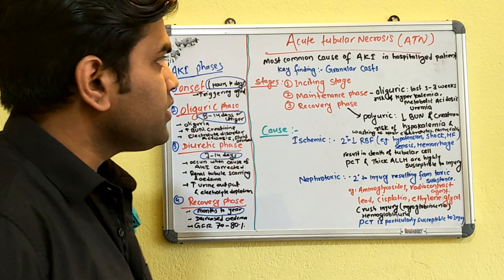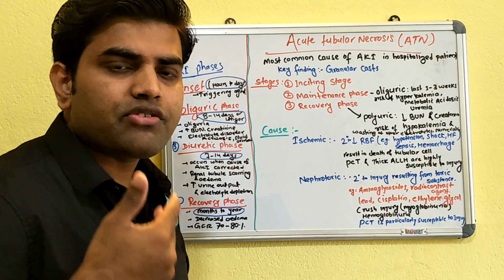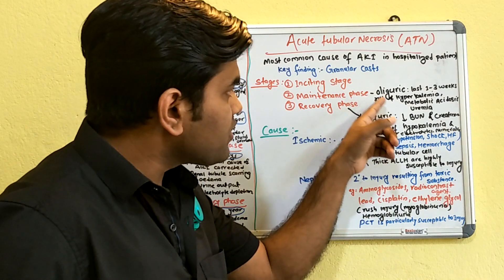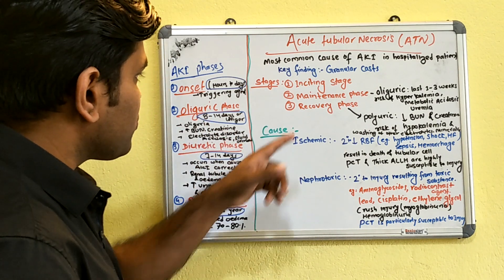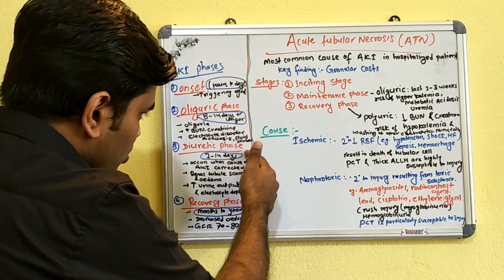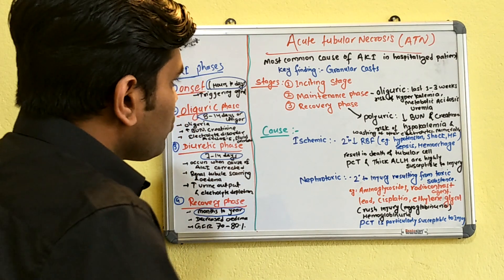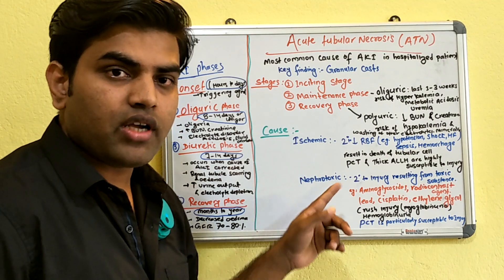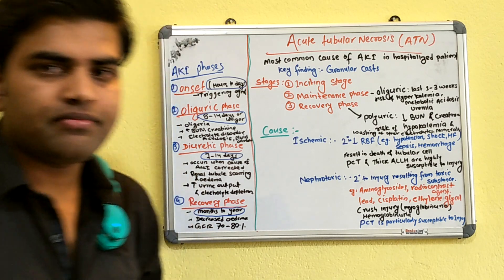Acute Tubular Necrosis (ATN) USMLE step 1 first aid revision part 17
This video is revision of the renal system of USMLE Step 1 First Aid 2019 and contains the details of Acute Tubular Necrosis.
This video explain about Acute Tubular Necrosis (ATN), cause and management.
You will have clear idea after watching this video about it and helps to remember the USMLE content and solve the questions of Uworld, NBME, Usmle test question

Our some other videos of revision of USMLE First Aid 2019- renal system